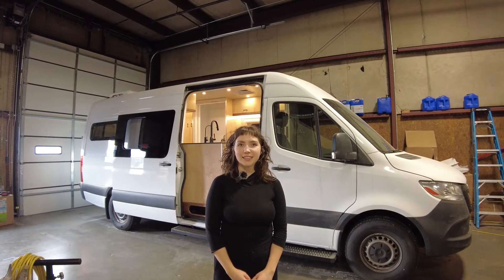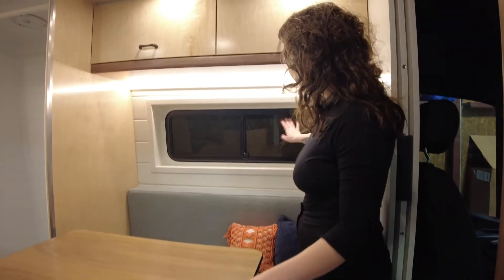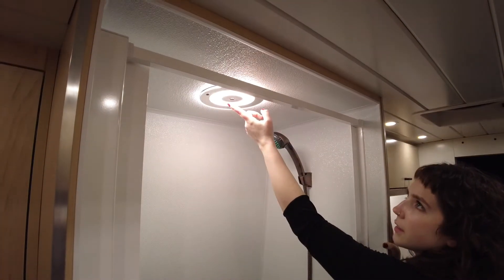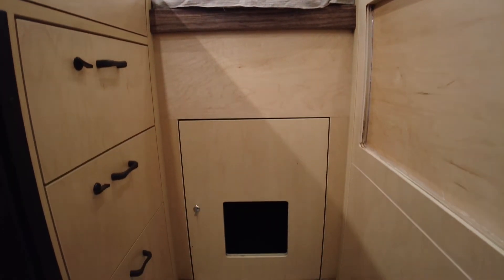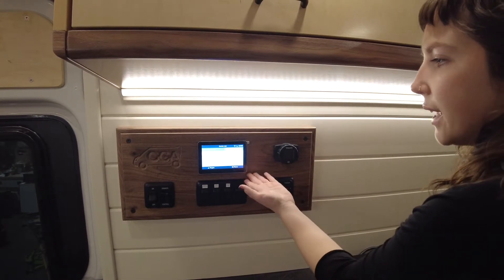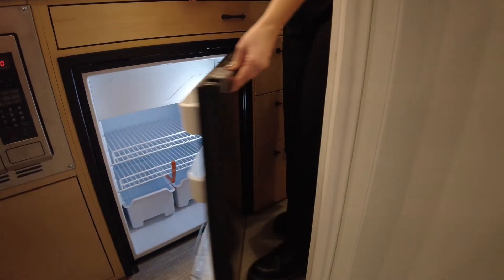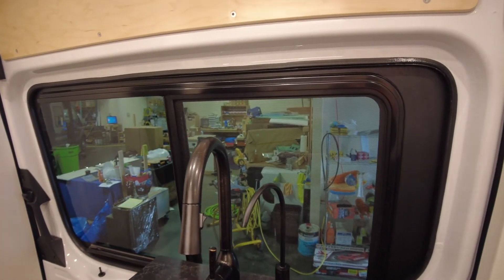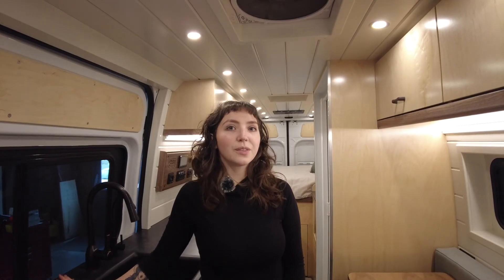Russell Van Tour